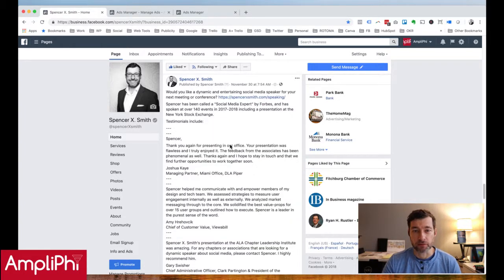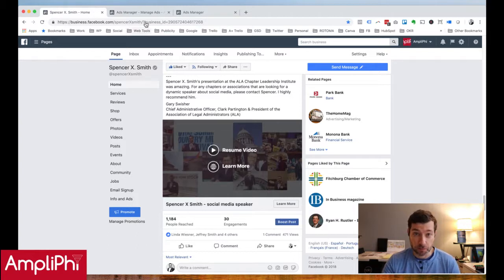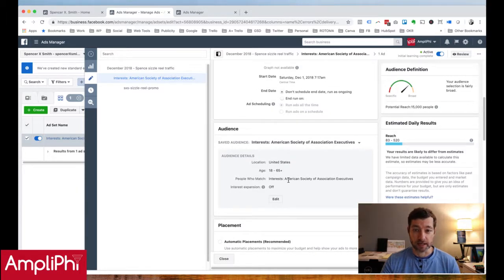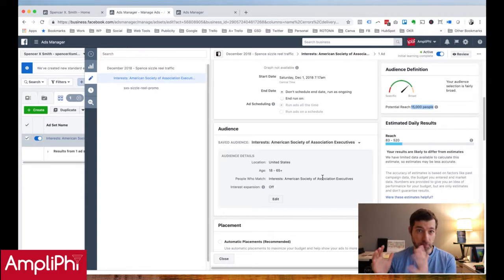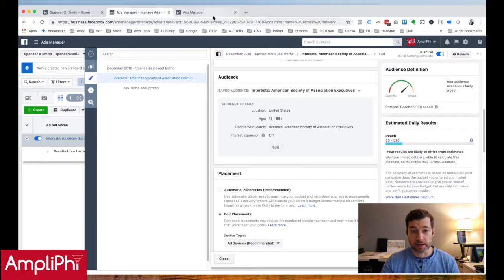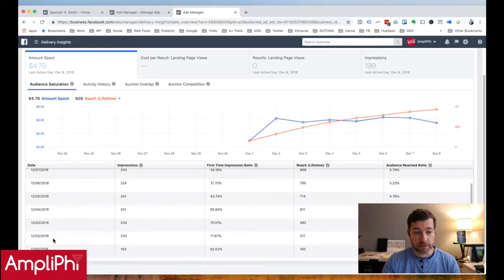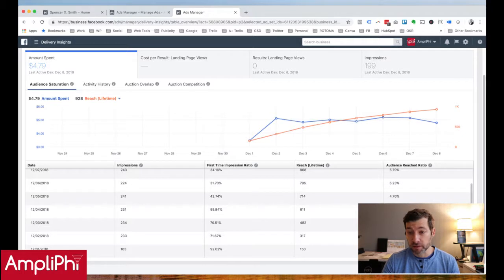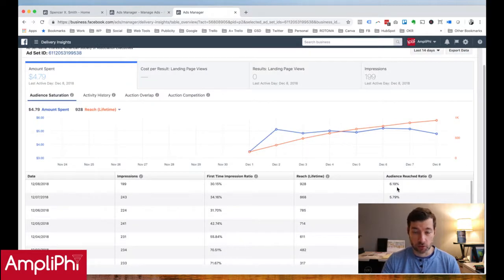Facebook Delivery Insights - how to be sure your audience sees your posts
Once you share something you're proud of on Facebook, how can you be sure your ideal customers/clients see it? In this 6 minute video, I show you how, and why what's old to you is new to almost everyone else.

Facebook Delivery Insights offers a simple dashboard to gauge what's working, and here's why you should use it.